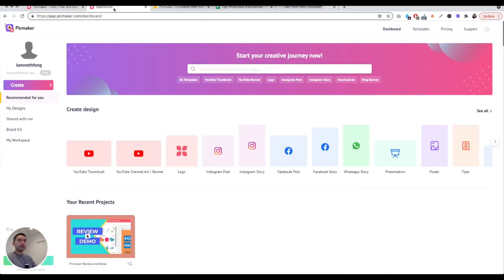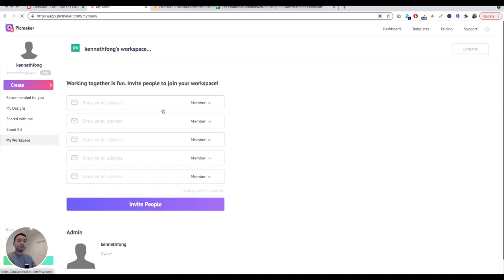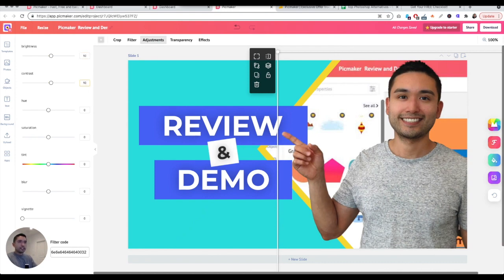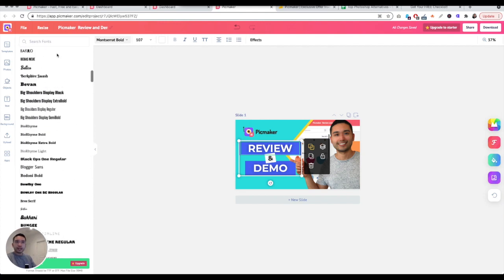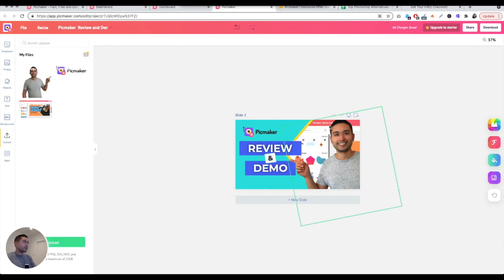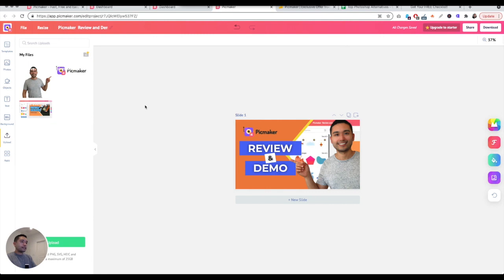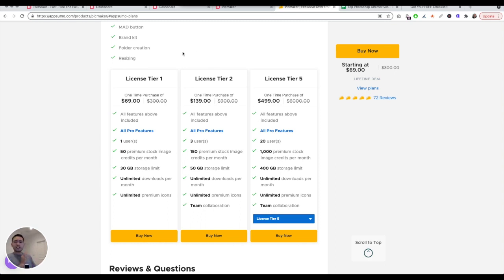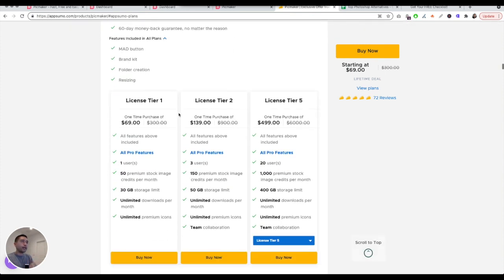Picmaker Review & Demo - Graphic Design Maker - Appsumo Lifetime Deal (+🎁 FREE Gift!)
Get the Picmaker lifetime deal for $69 (that's 77% off!)

This is a Picmaker review and demo! Picmaker is an online graphic design software. You can make online thumbnails and other social media designs! I will be using this to create a Youtube thumbnail. Picmaker is currently on Appsumo for a lifetime deal. Watch this video to see if this is the best graphic design maker for you.

Chapters:

00:00 Intro
01:05 Main Dashboard
03:36 Thumbnail Templates
04:42 Overview of Editor
09:14 Creating a Youtube Thumbnail Tutorial
13:09 Appsumo Lifetime Deal Terms
14:54 🎁 Free Bonus!